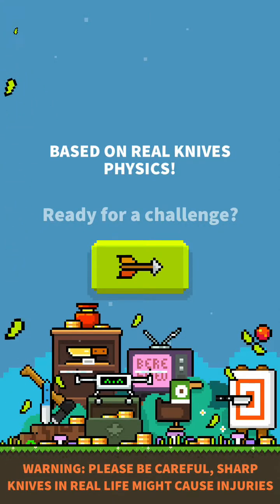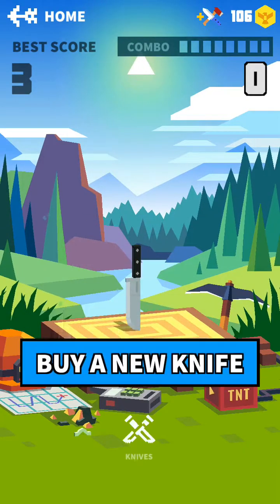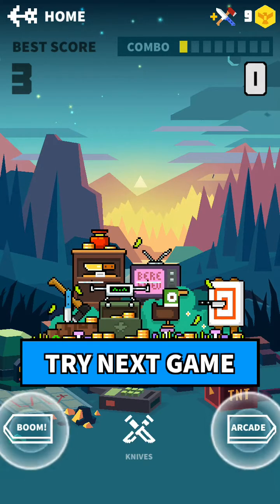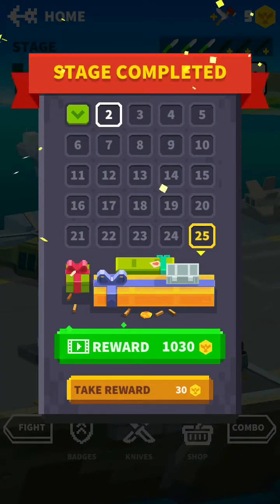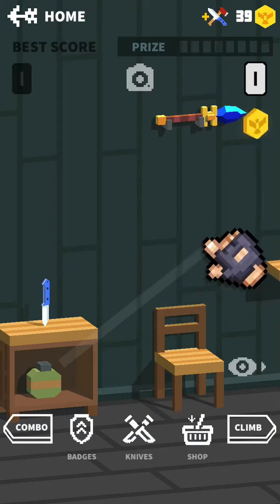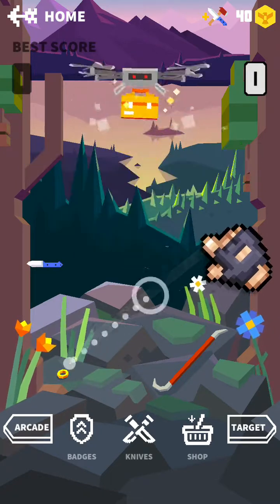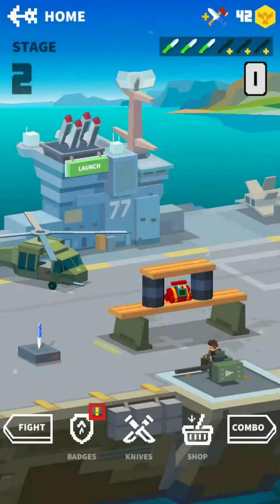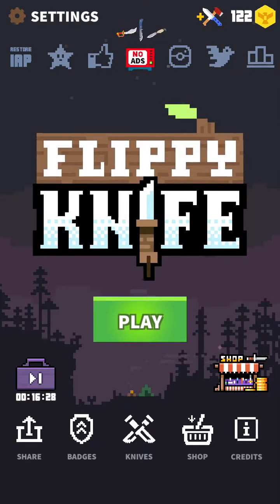App Store Game of the Day 9/5/18: Flippy Knife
If you really want to test your knife flipping skills then this game is for you. Not just one mode to prove you can be an expert knife flipper. Just check out the video!